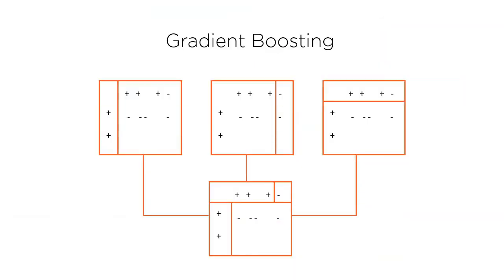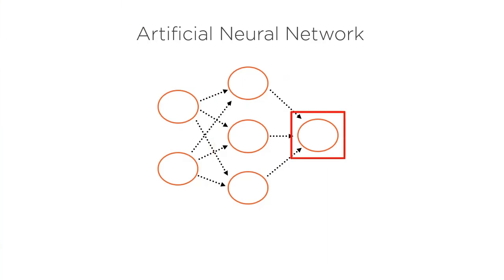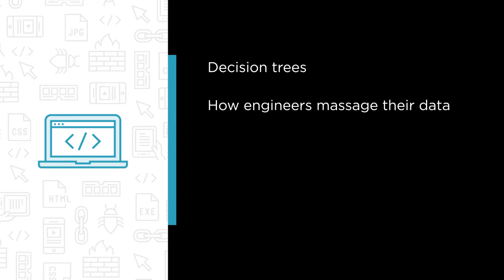XGBoost Skills: Machine Learning with XGBoost Using scikit Course Preview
Join Pluralsight author Mike West as he walks you through a preview of his ""Machine Learning with XGBoost Using scikit-learn in Python"" course found only on Pluralsight.com. Build your technology skills with West’s help by learning what XGBoost is and why it’s revolutionized competitive modeling, the importance of data wrangling and see how clean data affects XGBoost’s performance, and how to build, train, and score XGBoost models for real-world performance. Visit Pluralsight.com to start learning XGBoost skills today!